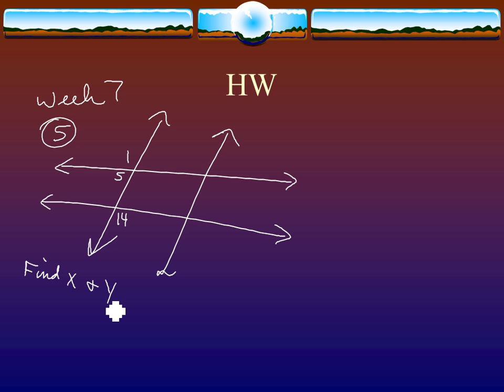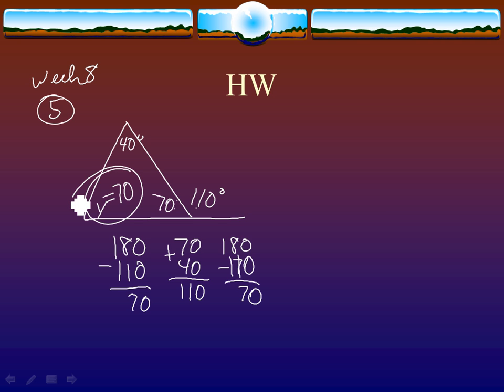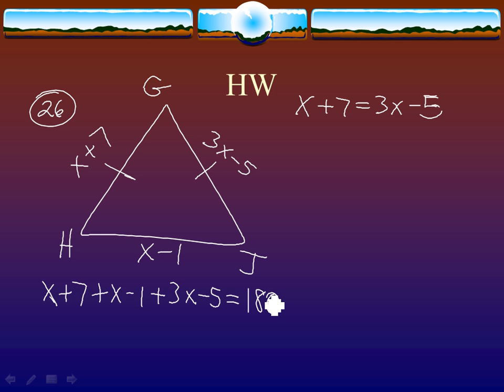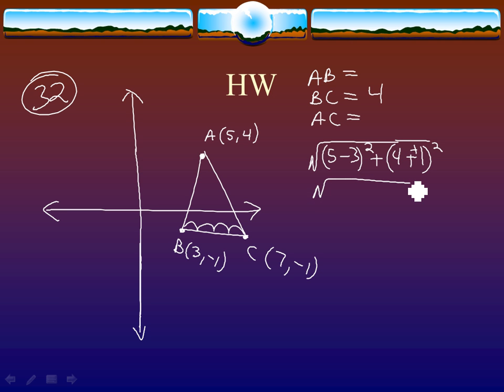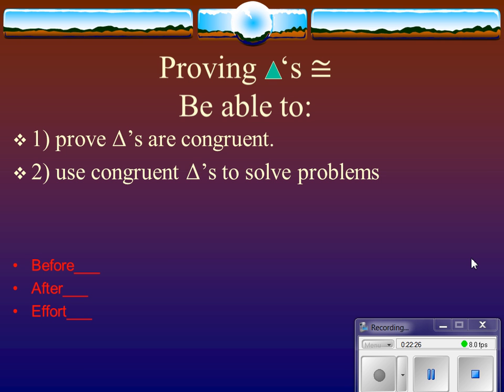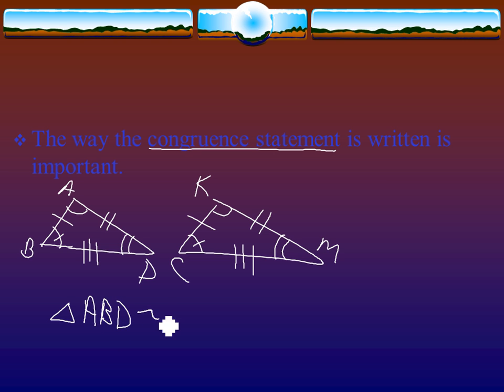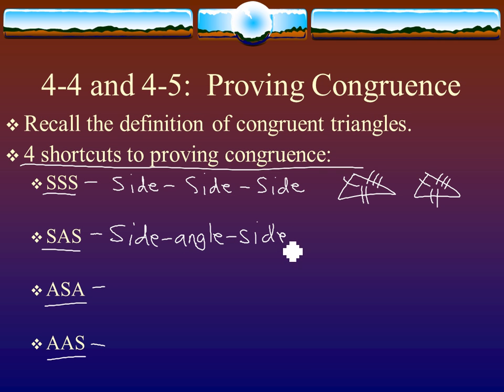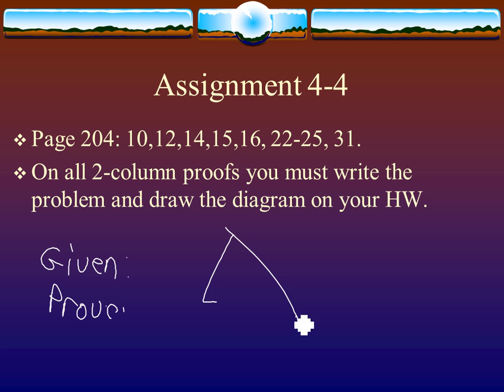video lesson 4 3&4 420142